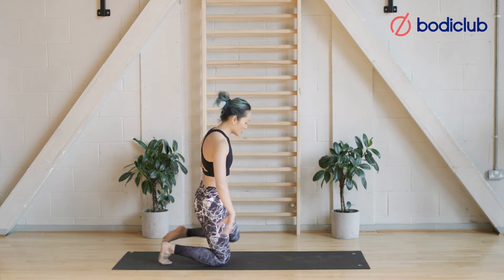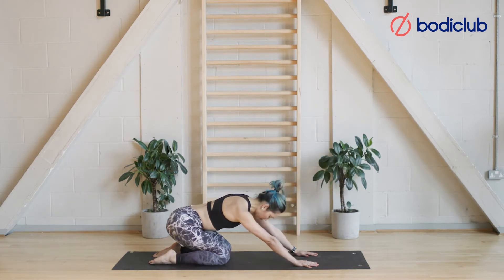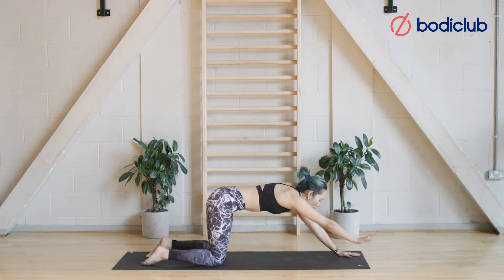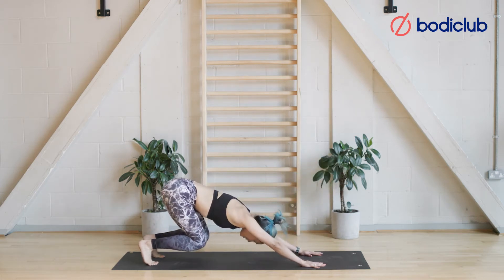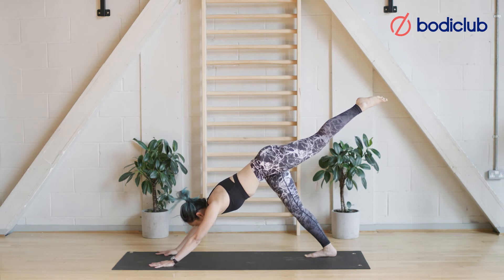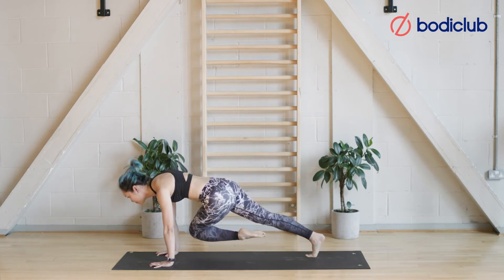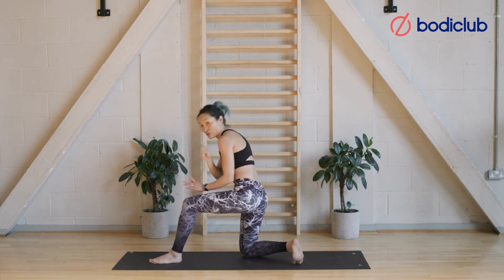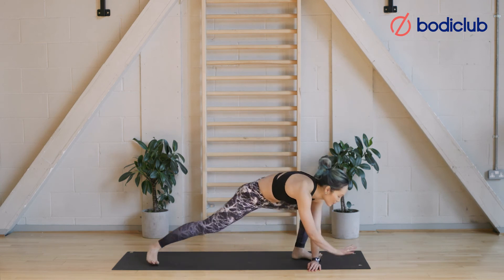Pilates Mobility Workout | 20 Minutes | No Equipment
Your body will thank you for doing this Pilates mobility workout! Angelica guides you through this wonderful class with detailed cues for each exercise.

🧘🏽‍♀️ Relieve stiffness in the hips, spine and shoulders
⛓ Gain postural control of your body
💪🏼  Strengthen your arms, legs and core muscles
🥰  Energise and re-centre yourself from the physical, mental and emotional stresses of daily life

Session type: Pilates / Mobility
Level: Intermediate
Body parts: Whole body
Equipment: No equipment

Bodiclub is the future of fitness. Our online platform will recommend workouts specific to your needs, build progressive fitness programmes, and help you smash your goals.